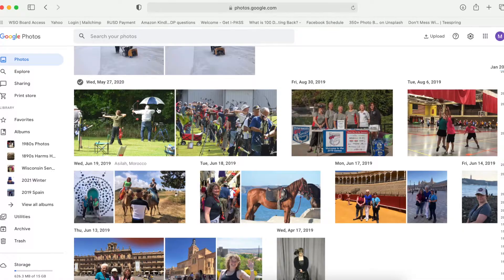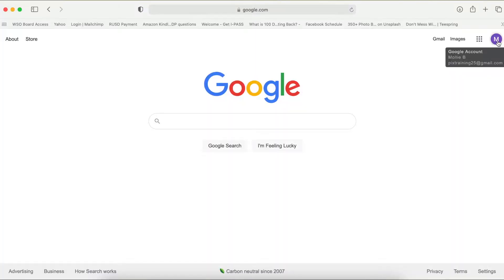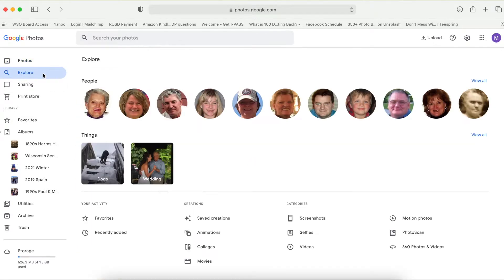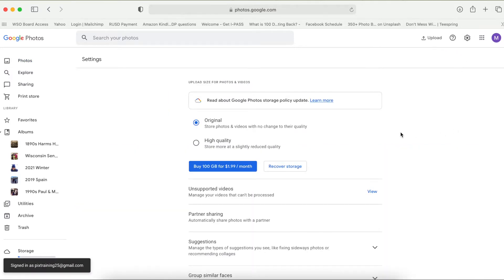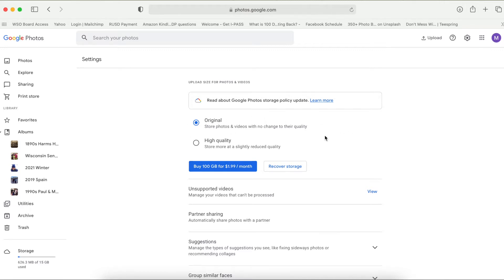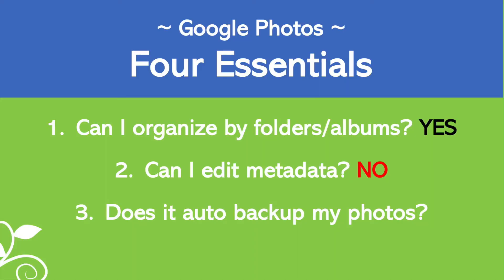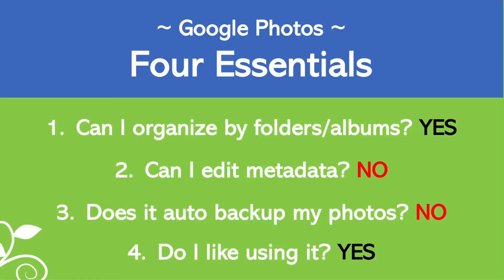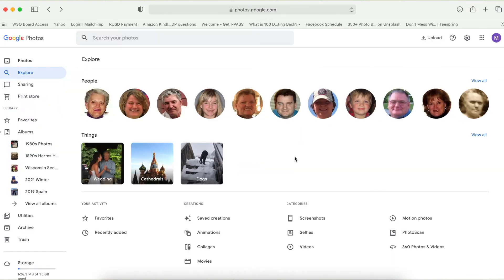Using Google Photos to Organize Your Digital Photos 2021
Are you using Google Photos for managing your digital photos? If you are using an Android or Google smartphone, chances are your pictures are being stored in the Google Photos app.

Google Photos is used by over 1 billion people around the world. But, is it the best home for your photos?

There's a lot out there to figure out when considering the best home for your family memories. In this series of videos, we review the different photo management apps.

00:00​​​ Introduction to Google Photos
01:00​​ Two Important Notes - One Digital Home & Use it Routinely!
0​1:48 Quick Overview of Google Photos Interface
04:40​ My Review of Google Photos - The Four Essentials
04:41 Organize by Folders and/or Albums
​05:51​​ Edit Metadata
07:16 Back Up Your Photos
07:53 Do I Like Using It?
08:24 Other Features - Editing, Sharing, Facial Recognition, Duplicate Recognition
10:14 Two Things About Google Photos & Big Tech

~ RESOURCES ~